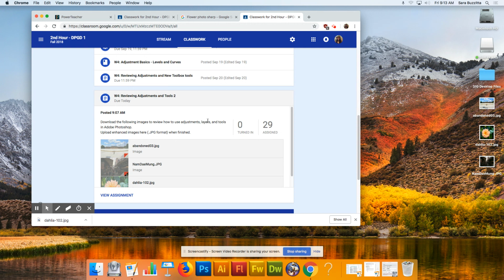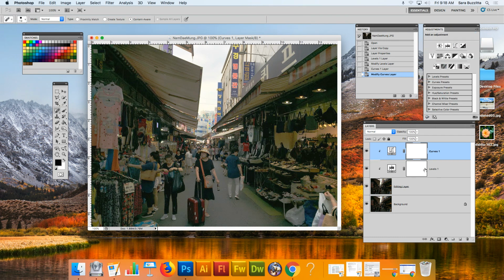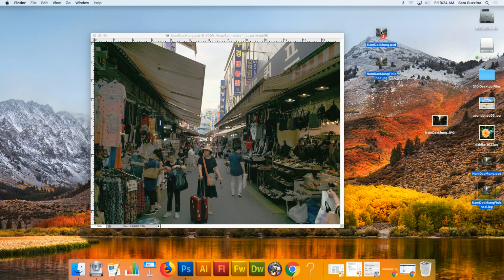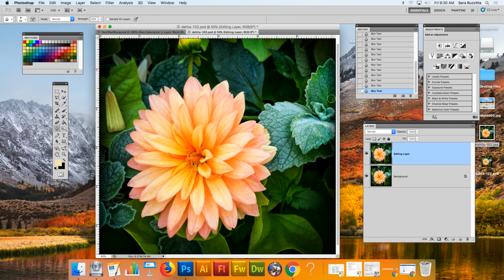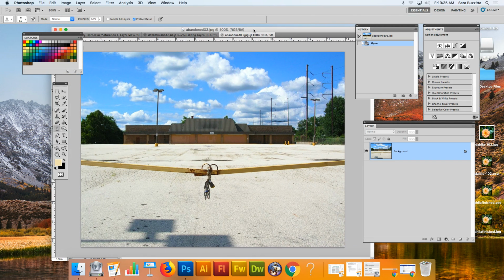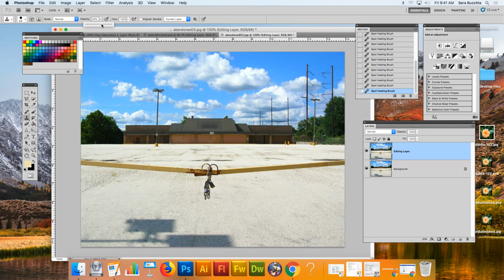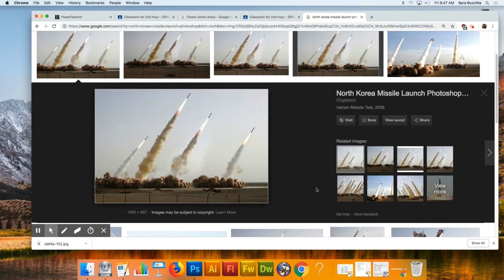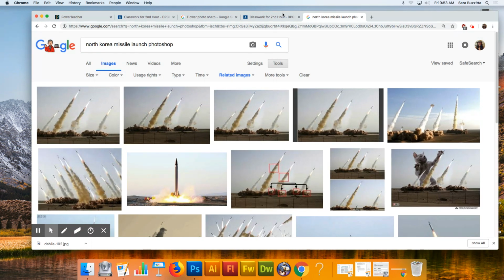Unit 2: Adjustments Review and New Tools 2